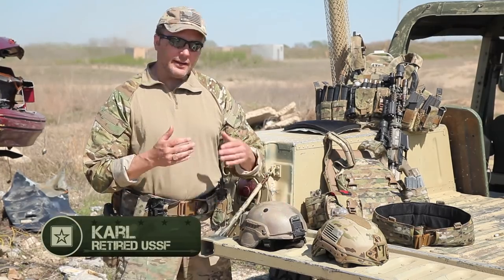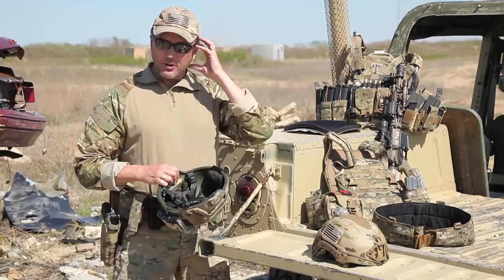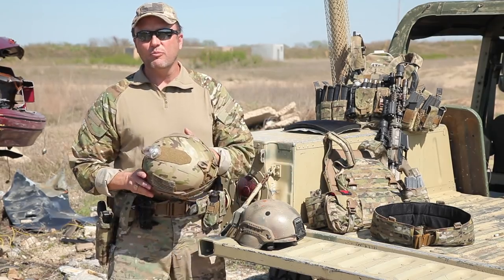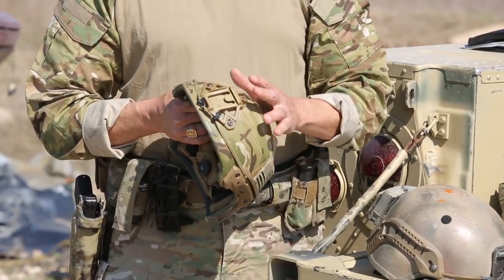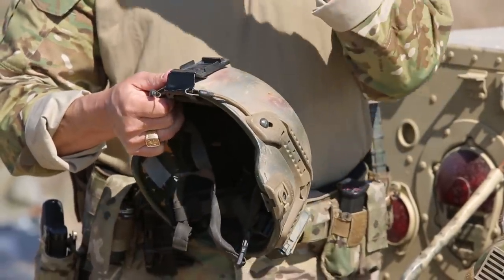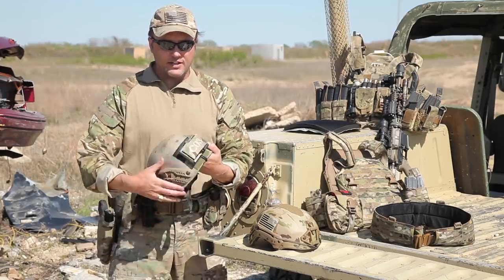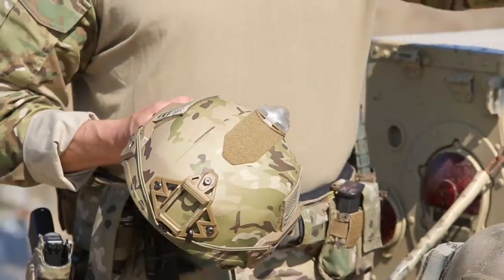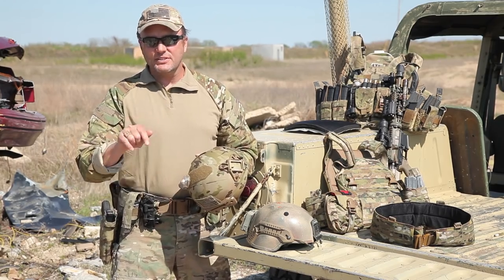How to Setup Your Helmet for Combat | Special Forces Technique | Tactical Rifleman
We got a few comments on our “How to set up your Body Armor” video, asking about the helmet I had in the videos and how we go about setting a helmet up.

Simple: Don’t weigh it down with extra crap you don’t need. Keep it simple.

NVDs: Ensure your mount is tight. There’s nothing worse than having your NODs flopping around. Also, a safety note, if your helmet does not have the correct hole pattern for your new NOD mount, do NOT just drill new holes. Drilling holes in the Kevlar cuts the strings that run in every direction and weakens the entire helmet. Rather, the correct method is to drive a punch through with a press. This will cut much fewer strands and maintain the integrity of the helmet.

Lights: I’ve tried all the different helmet lights, but have found that I just prefer to use a Petzl headlamp, if extra light is needed.

One thing I forgot to mention: You might have noticed the IR American Flags on both sides of the helmet. These are for identifying Friend or Foe (IFF). Think about it; if you turn to look out a window, the snipers will only see your head. The flags help them identify you as a friendly. We tried small squares of IR Glint Tape, but the flags work much better.

Links for what was in this video

IR Strobe